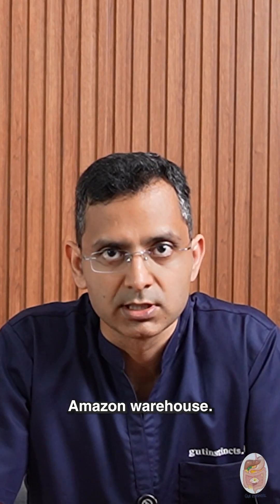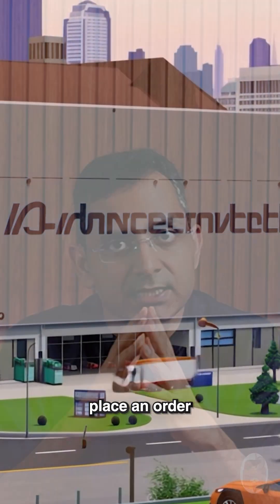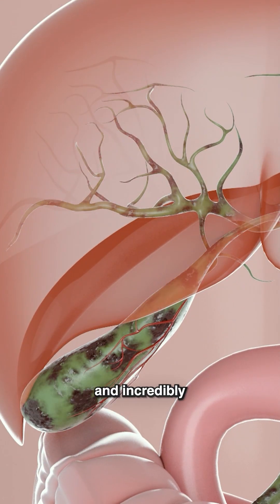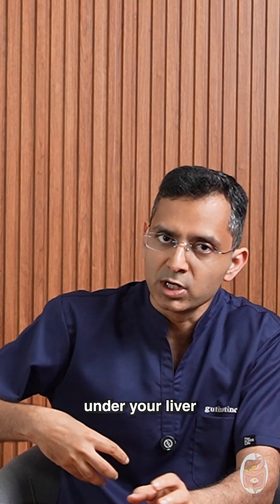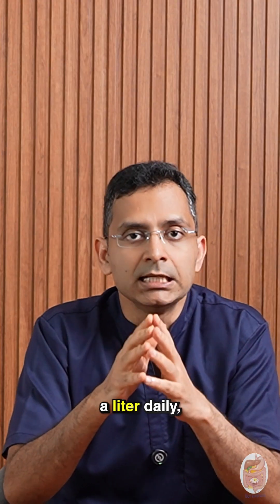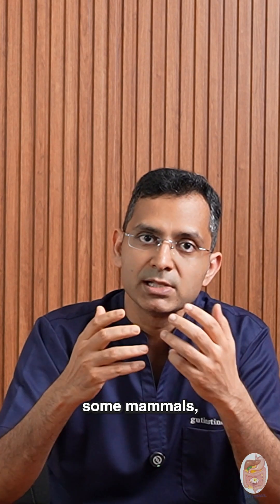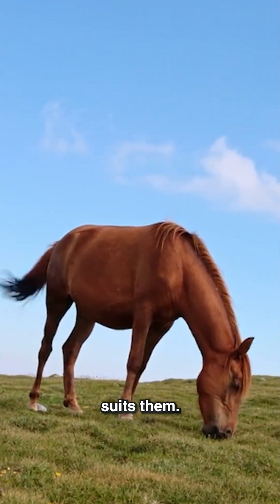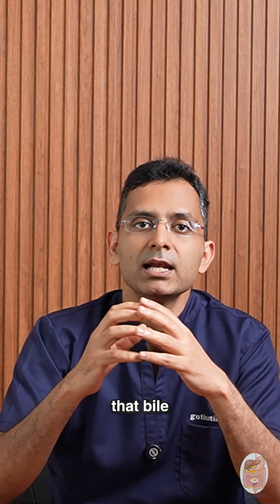Gallbladder — The Amazon Warehouse Inside You!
Your gallbladder may be small, but it’s an efficient storage and delivery system — just like a mini warehouse inside your body!
In this reel, we explain how the gallbladder stores and dispatches bile exactly when your digestive system needs it — and what happens when this “warehouse” gets blocked or overloaded.